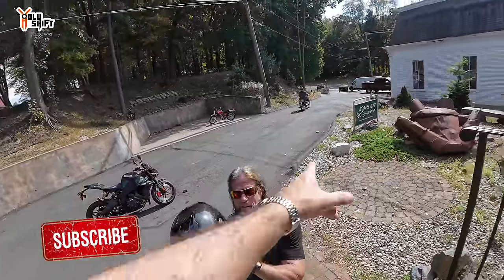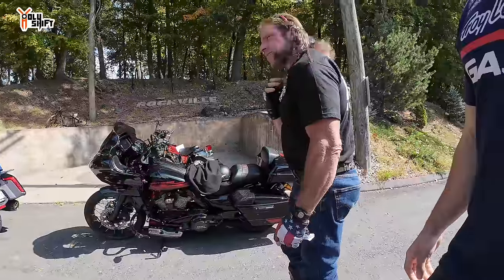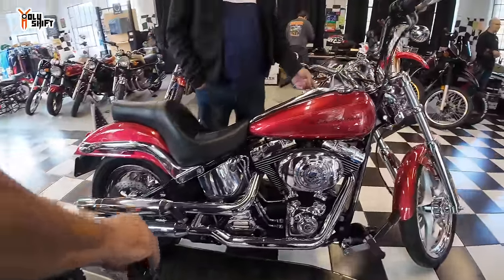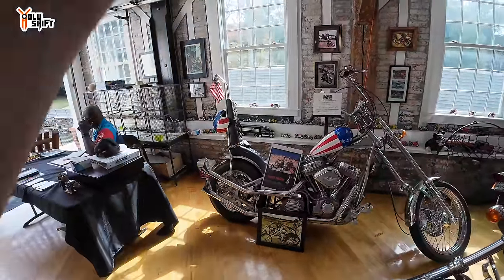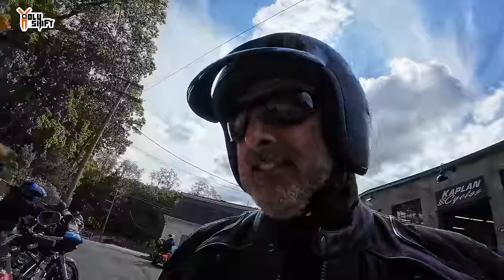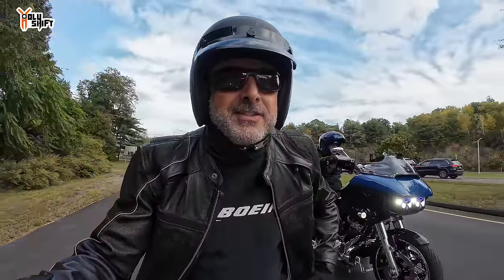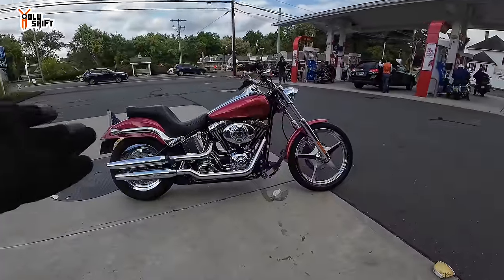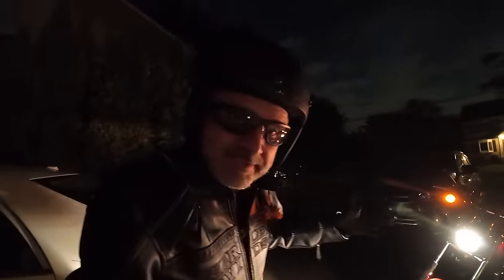NOT What I Expected !! I'm Surprised ! 2004 Harley Softail Deuce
When we rode back home from Connecticut while picking up my new 2004 Harley Softail Deuce I was in for a big surprise ! I had no clue that the ride was so different than my Low rider ST. What has changed over the years with the new bikes?

🔥 --- My Bike set-up -- 🔥
2004 Softail Deuce
✅ Custom Dynamics LED's:
✅ Action camera that I use - DJI action 4

I love making YouTube videos, but it takes time to film and edit material for you to enjoy. If you enjoy our free videos and would like to help us produce fresh content, please consider supporting us Patreon, making a one-time donation via PayPal, or using our affiliate links to purchase products (we receive small commissions at no extra charge to you). Our videos will continue to be free to watch on YouTube, and there is no obligation to help at all.  But any support offered is greatly appreciated and goes directly into creating better content for you to enjoy. Thank you! -Sandy

If you want to send me some cool stuff so I can put into my videos -
Kissil Sam
6-05 Saddle River Road - Suite #123